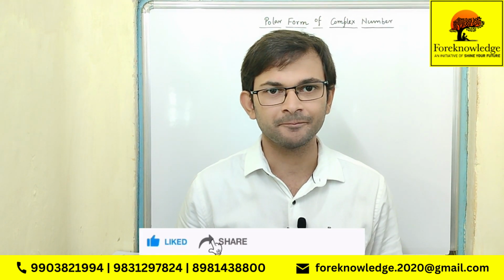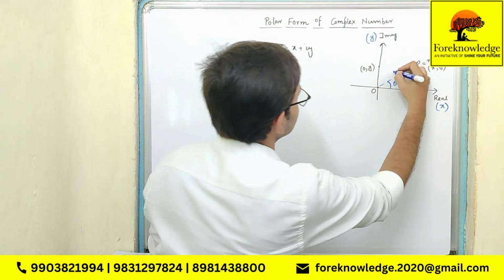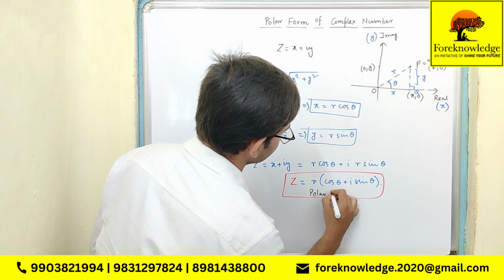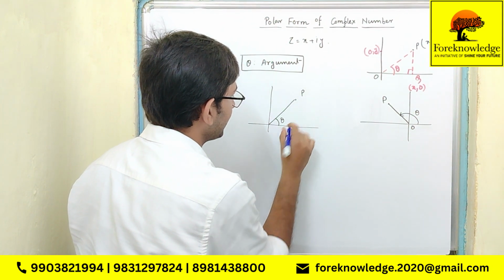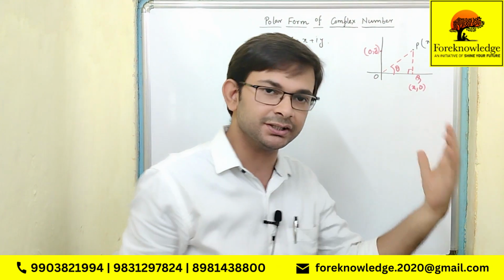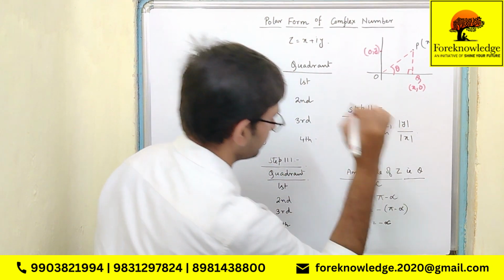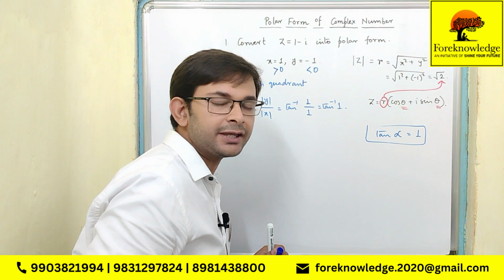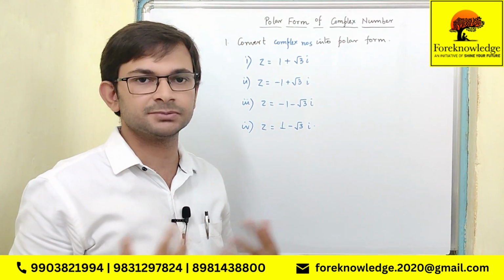Polar Form of Complex Number | Class 11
Contents in this video:

1) What is polar form of complex number
2) Modulus of Complex Number
3) Principal argument of Complex Number
4) Example

**OFFLINE BATCHES**